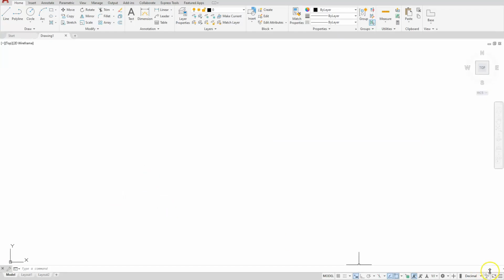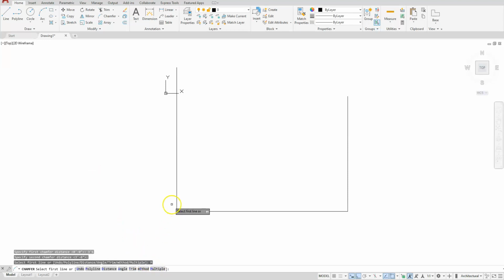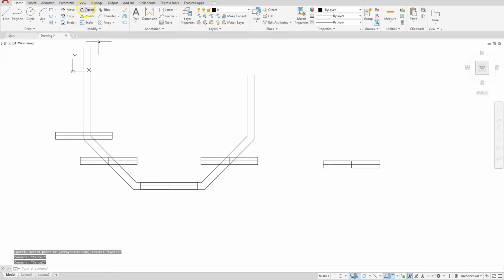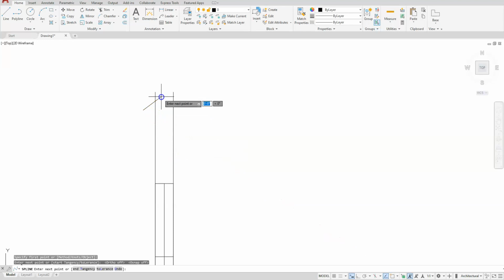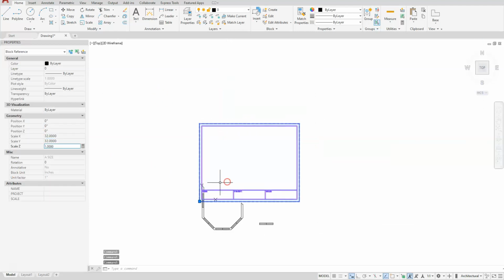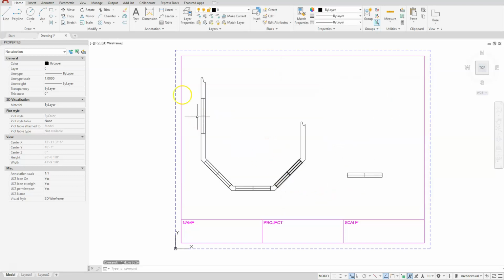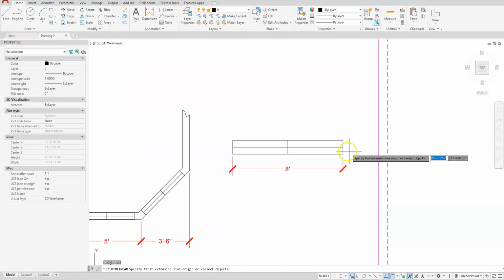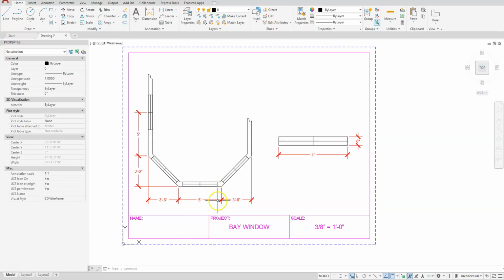Intermediate AutoCAD Blocks and Splines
This video demonstrates how to create a drawing in model space using AutoCAD 2021. The example used was from the following text book:

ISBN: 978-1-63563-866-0